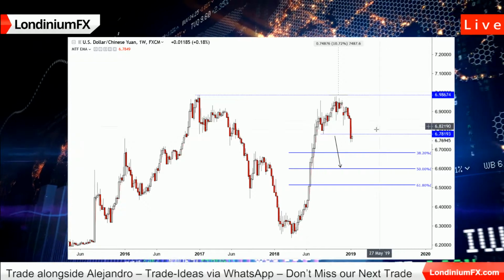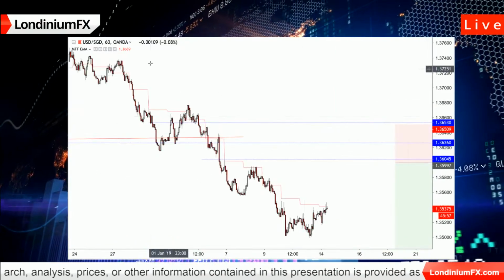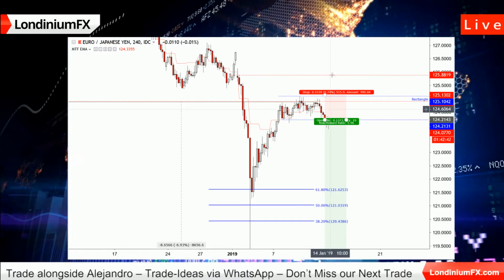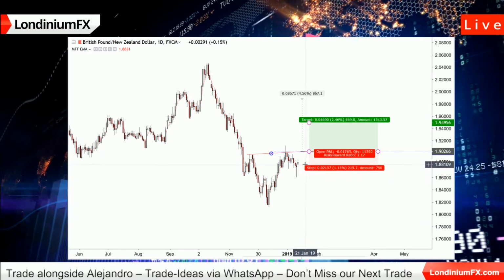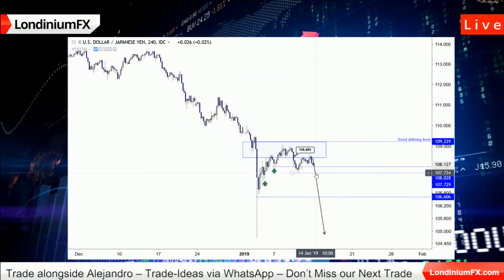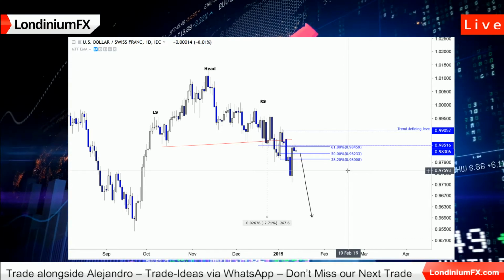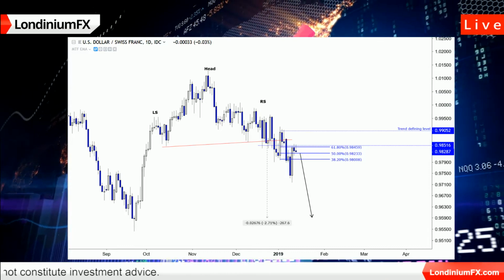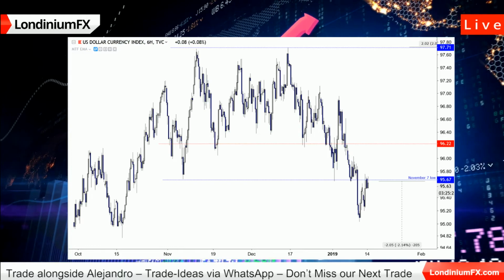London session open